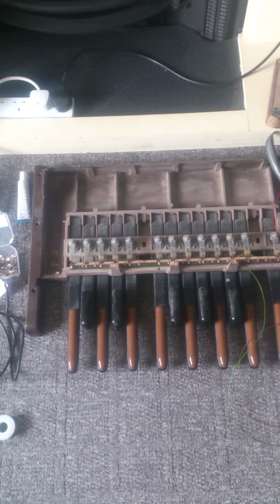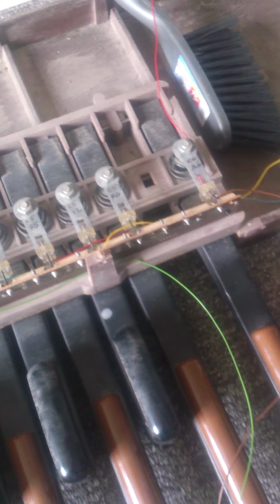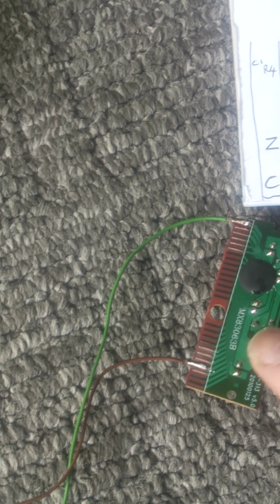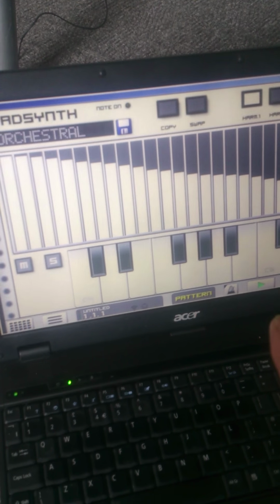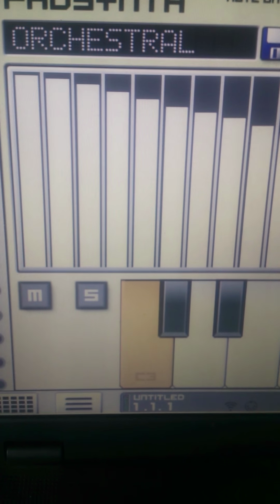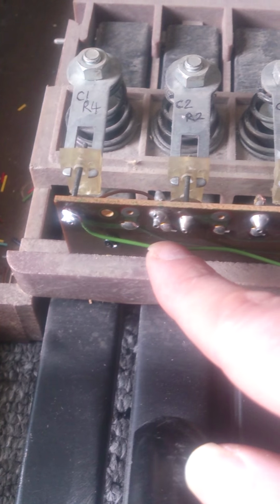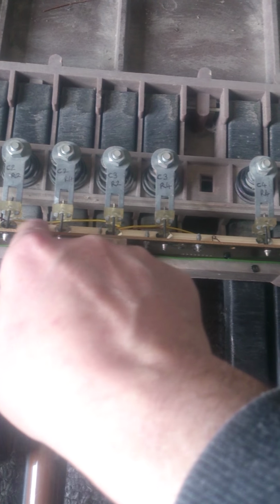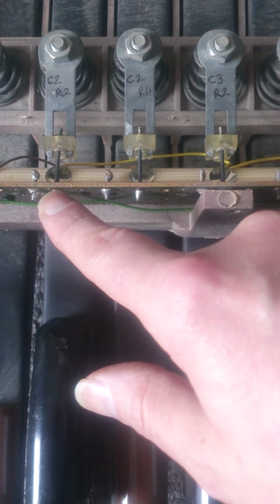Meet Frank!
A hybrid of an old 1980's foot pedal board from an organ and a USB keyboard to operate a laptop based synth program